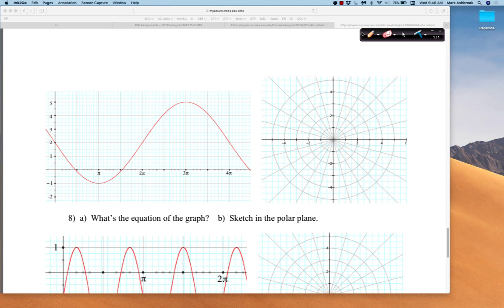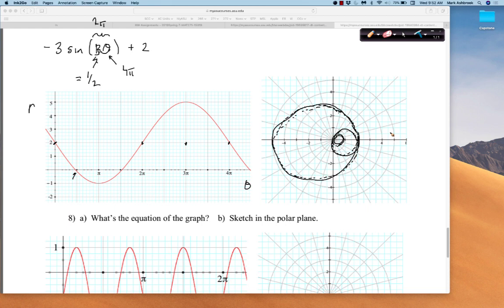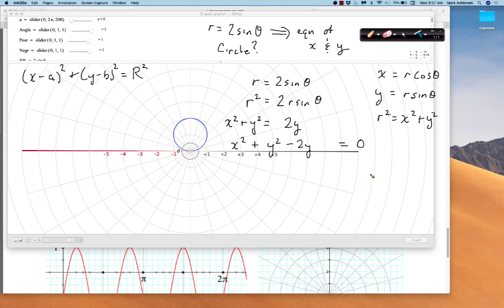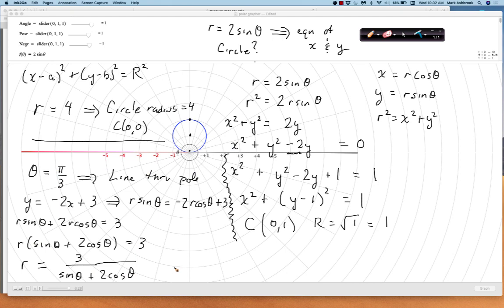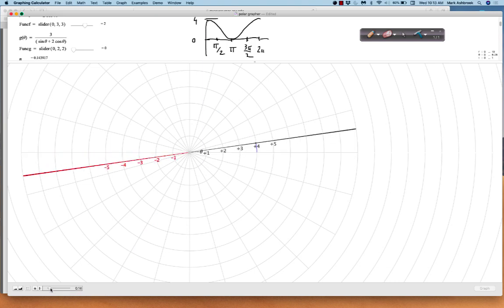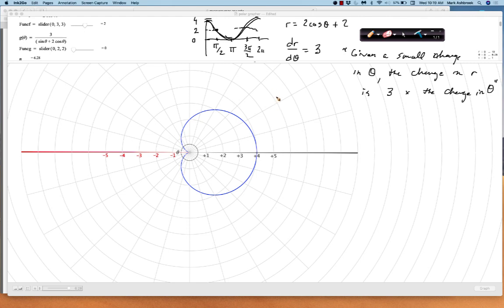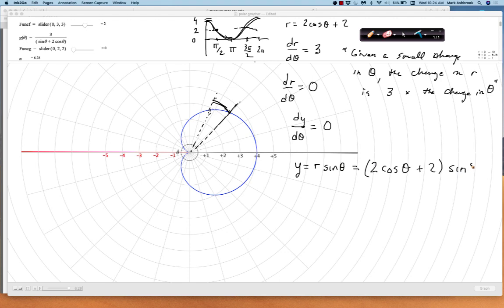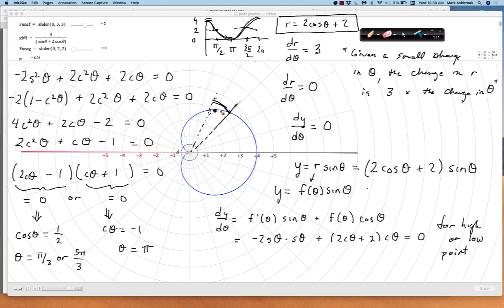MAT 271 Wed Apr 24: Polar Graphing & Calculus